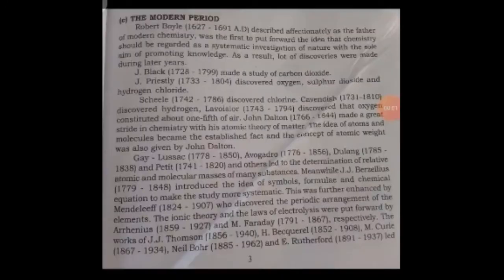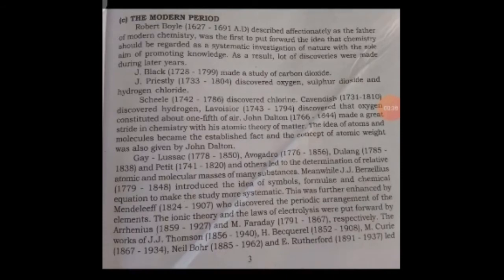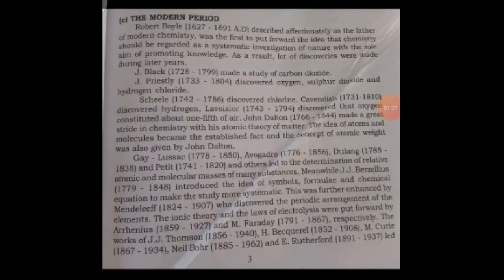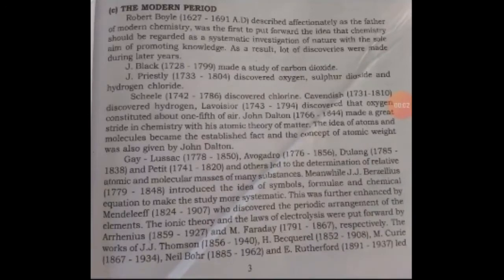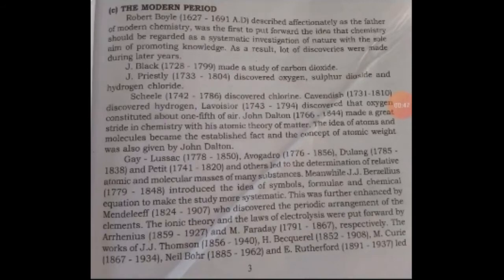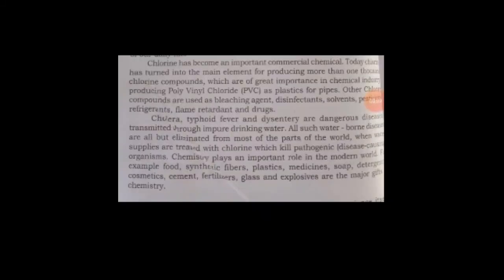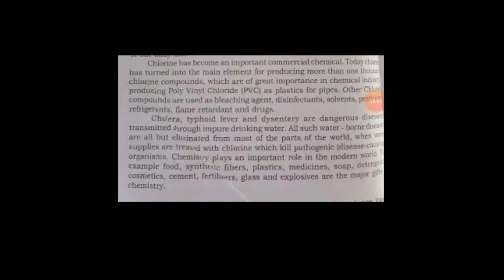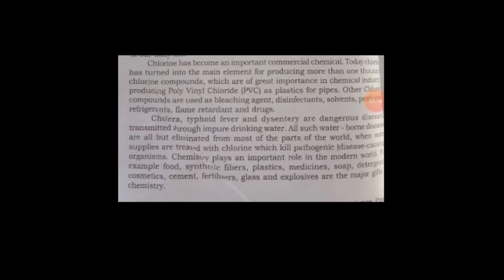Chemistry IX Day 9 July | DSSNK